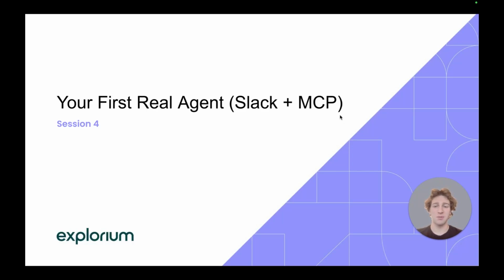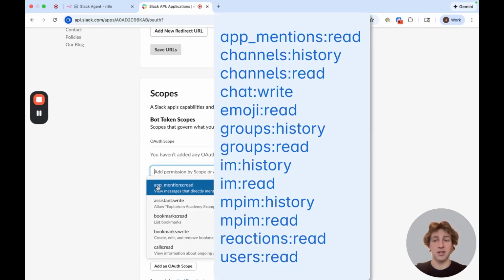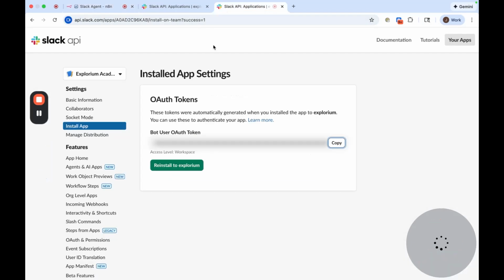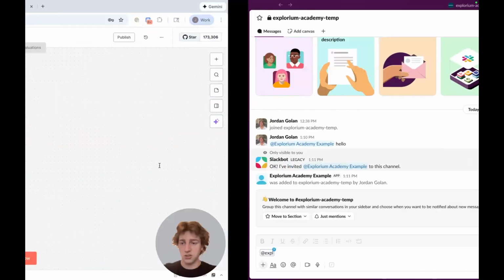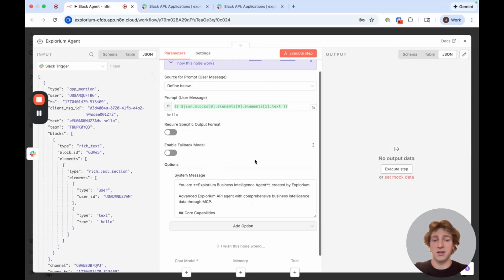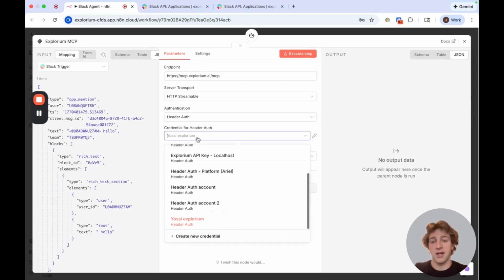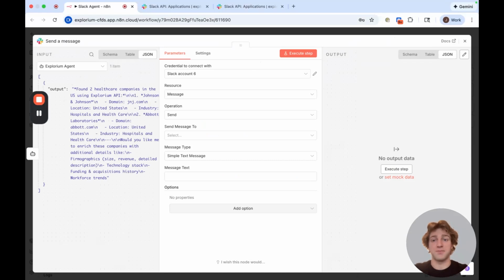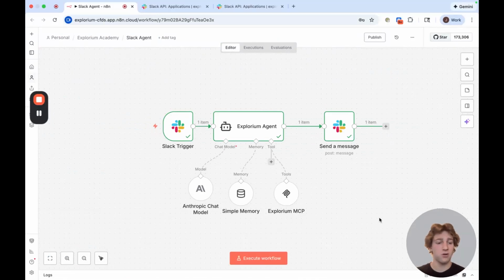Explorium n8n Academy | Session 4: Build a Slack AI Agent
In this lesson, you’ll build your first real GTM agent in n8n.

This Slack-based AI agent listens to messages, supports threads, uses Explorium MCP tools, and responds with data-driven answers inside Slack. This pattern becomes the foundation for more advanced agents later in the course.

In this video:
• Slack trigger setup
• Handling Slack messages vs threads
• Formatting Slack input
• Using the n8n AI Agent node
• Adding simple session memory
• Calling Explorium MCP tools
• Sending responses back to Slack